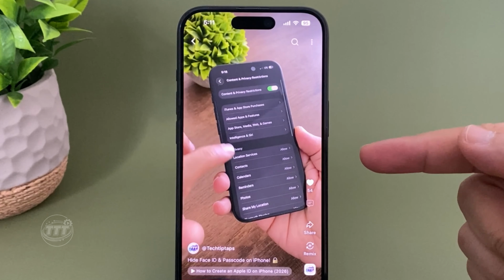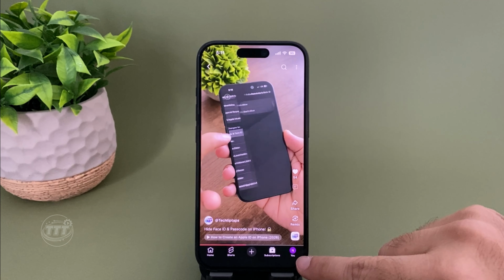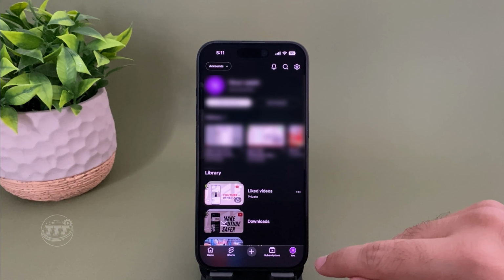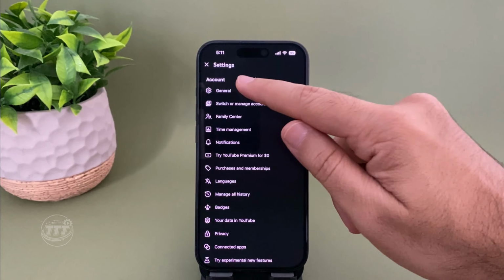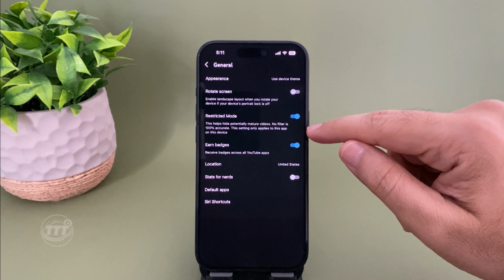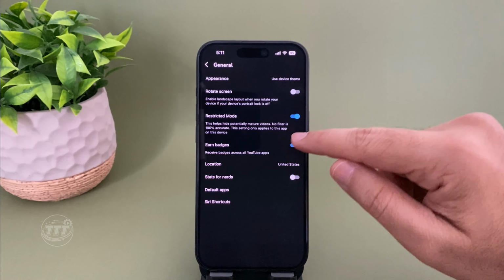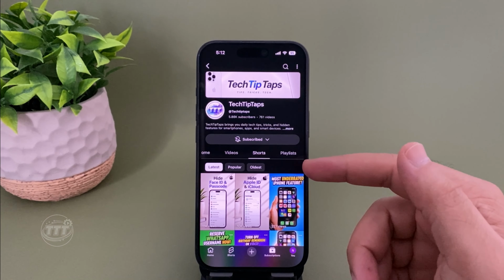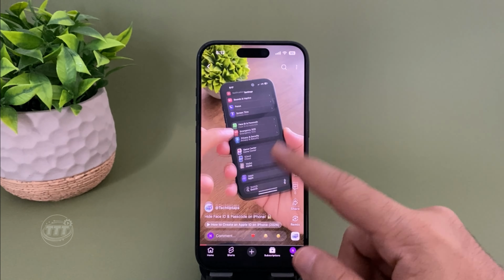YouTube Comments Not Showing? Fix This Setting!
Can’t see comments on YouTube videos or leave a comment? A simple setting could be hiding them.

In this video, I’ll show you how to fix missing YouTube comments by checking Restriction Mode. When Restriction Mode is turned on, YouTube can hide comments along with potentially mature content.

Here’s how to check it:
• Open YouTube
• Go to Settings
• Tap General
• Check Restriction Mode
• Turn it off if it’s enabled

Keep in mind that some videos may still have comments disabled by the creator, so this setting won’t bring back comments when the creator has intentionally turned them off.